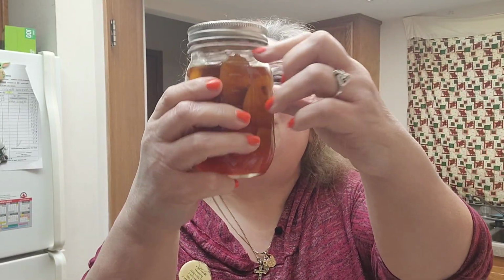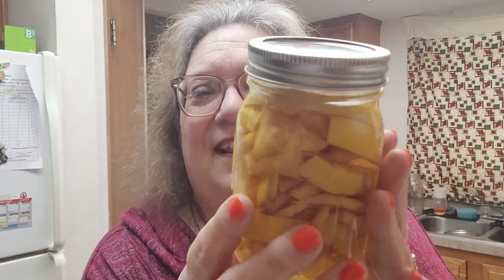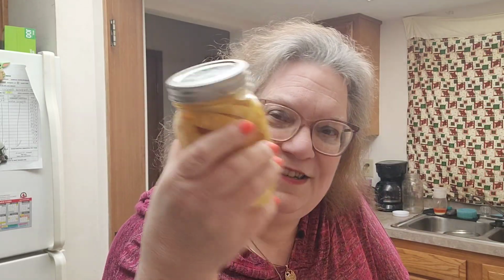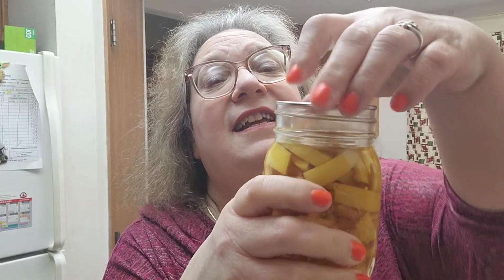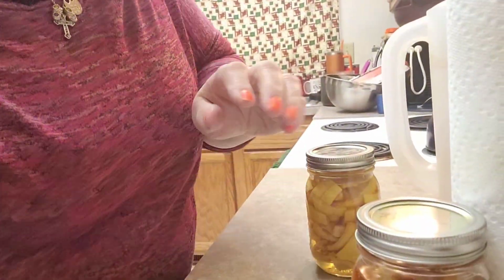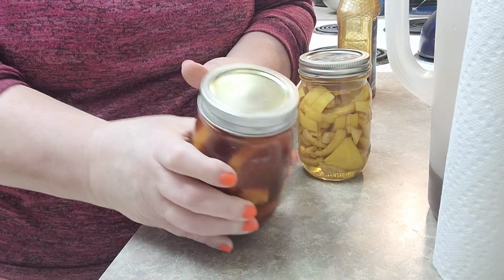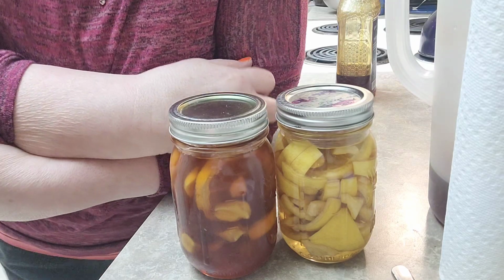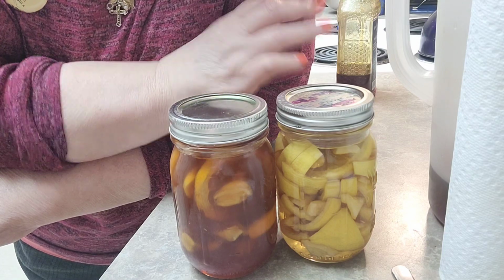Lemon-Ginger Honey Reveal! 🍋 (Plus, Check Out My New QR Links!)/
It is finally ready! 🍯🍋 My homemade honey lemon ginger mix turned out great. Even though it is still infusing as it sits, it is ready to use right now. It is absolutely perfect stirred into warm teas, or even just taking 1 teaspoon a day. I am loving the sweet and tangy taste it gives to the honey!

Quick update on the DIY lemon extract: it is doing really well! It hasn't been six weeks yet, and I'm debating letting it go a little longer this time... but then again, I might have to look up the exact timing and see, lol!

Exciting things are going on here at Cooking Dairy Free. Have a great day, God bless, and love y'all! ❤️

Links

Dairy Free-Alpha-Gal Cookbook
dairy free and alpha-gal cookbook&qid=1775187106&sprefix=dairy free and alpha-g,aps,2152&sr=8-1

Rest and Roots App
rest-roots-daily.base44.app

pastoral-link-vault-pro.base44.app

States Of The Hearts

Nancy's Wish List

Anastsia's list